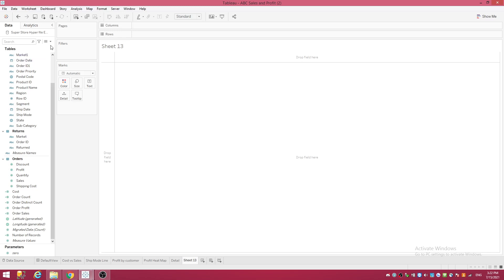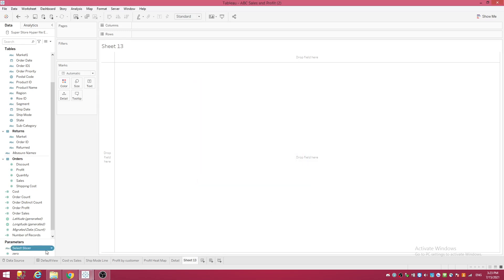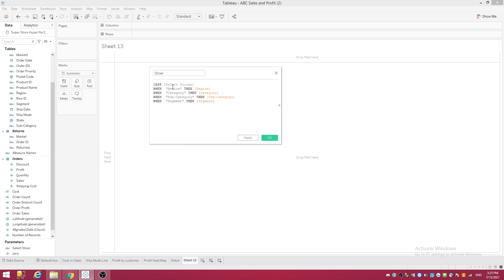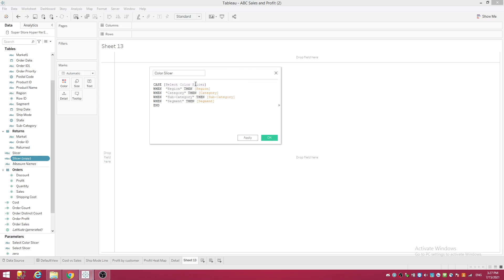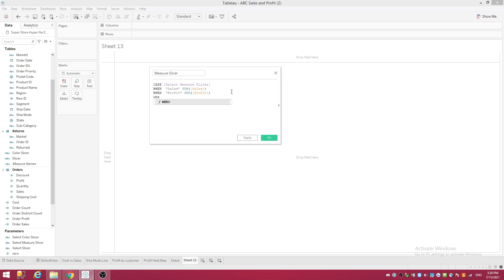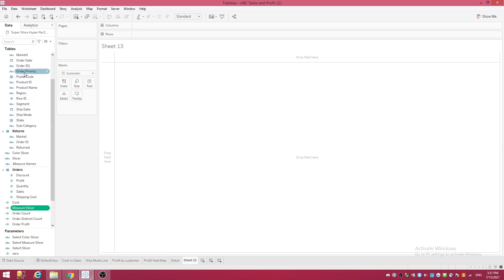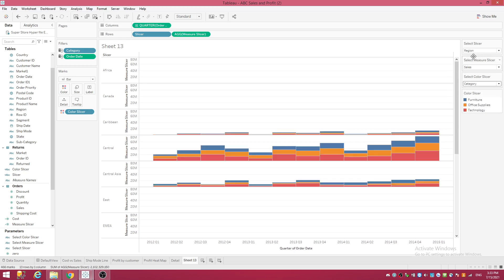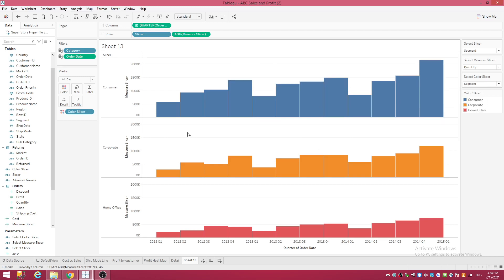Making Dynamic Slicers in Tableau (American English)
Today we will be learning how to make dynamic slicers in Tableau. You can upload the 2016 Tableau Super Store data set here;
You may also look at my Tableau public profile for some ideas;